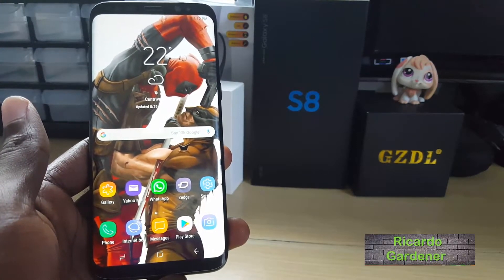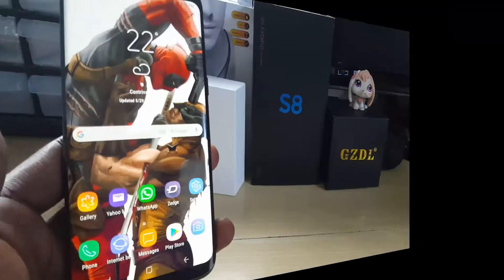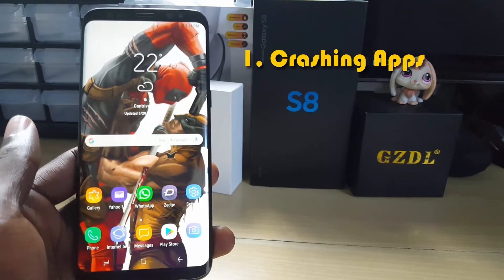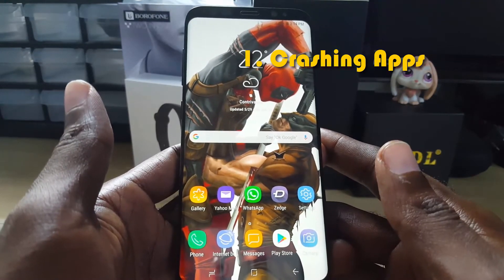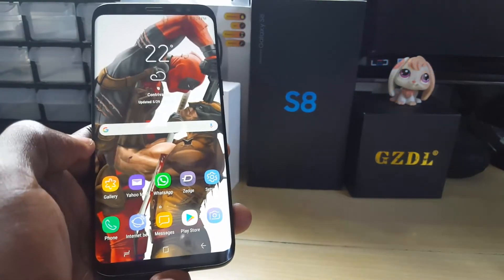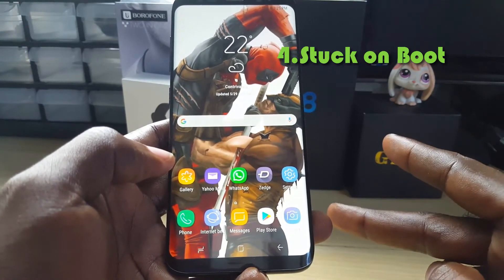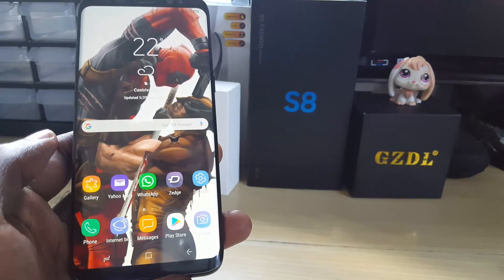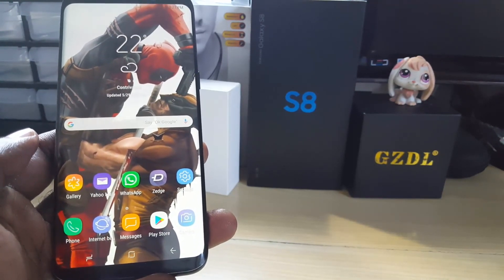Galaxy S9/S8 :Top 5 Problems and Fixes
Check out the Top Five (5) problems that affects the Galaxy S9 ,S8 and even other devices and how to fix them. You are guaranteed to have encountered at least one of these issues before. Learn what to do in these situations.